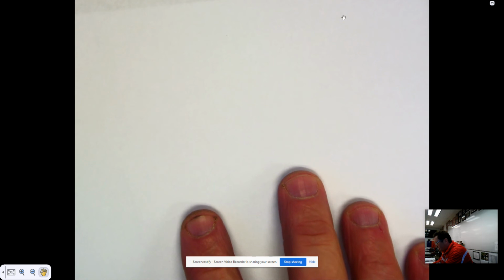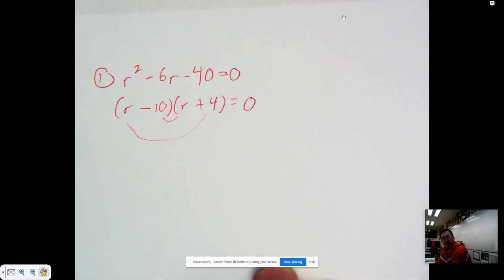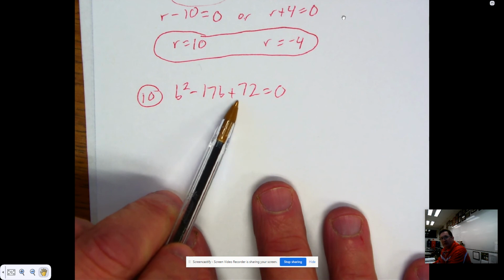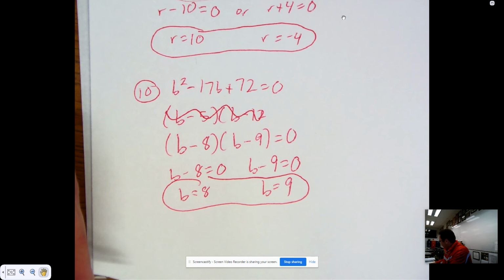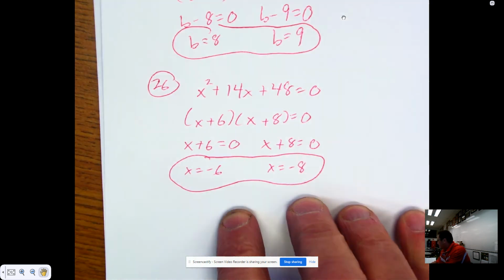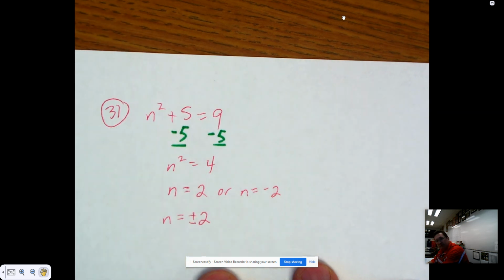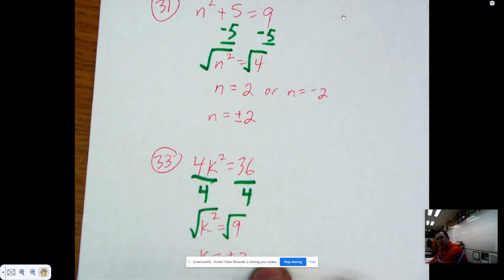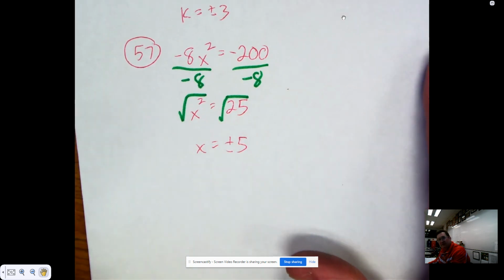Algebra Two Solving Equations October 20 2022